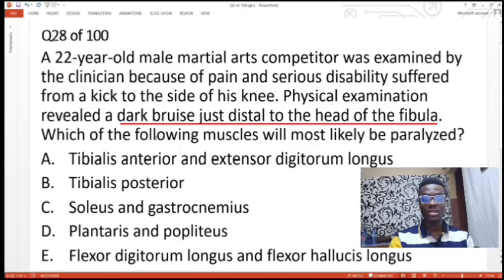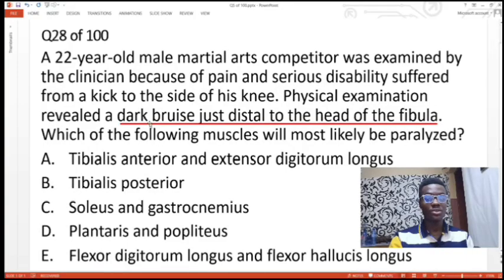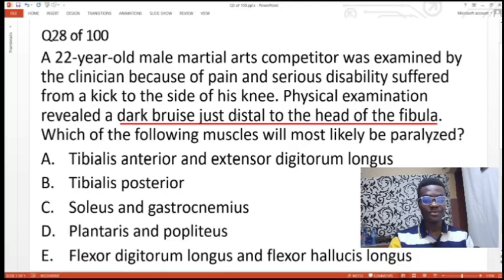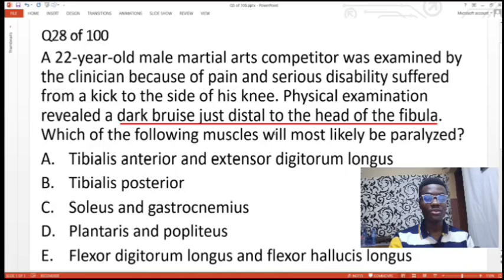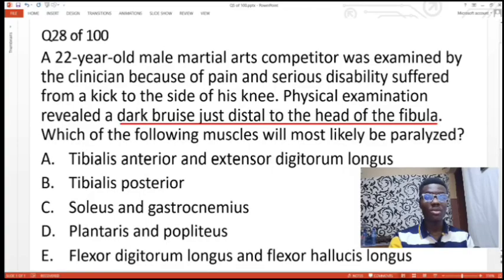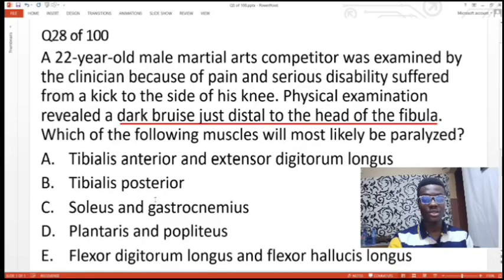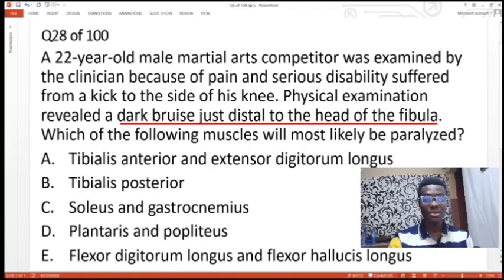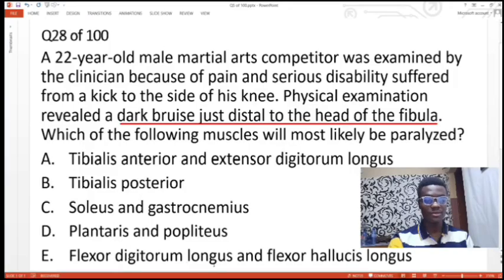29. Anatomy of the Leg (Muscle Attachments and their Innervations).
In this video, I solved a clinical anatomy question on the injury to the common peroneal nerve and the muscles affected.

I discussed extensively on the anatomy of the leg, the muscular attachments to each compartment, anterior, lateral and posterior compartments of the leg, the action of the muscles and the innervations of the muscles of the leg.